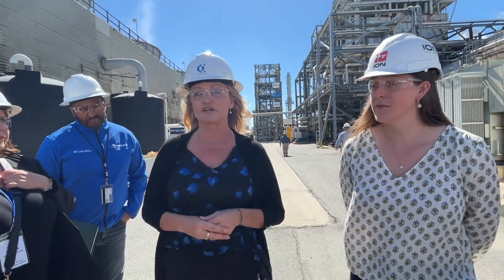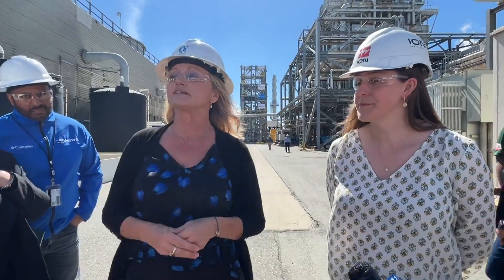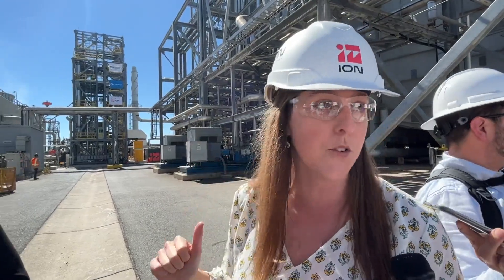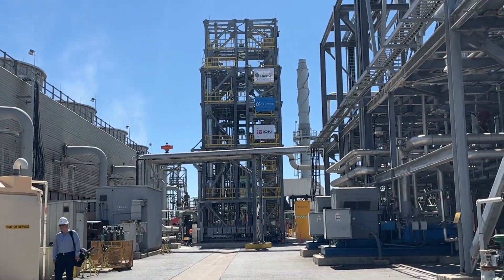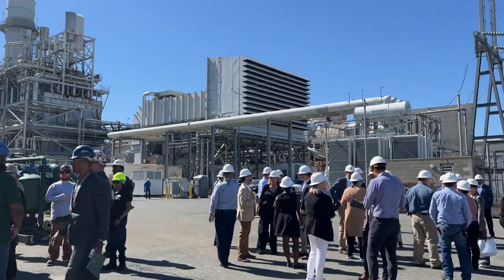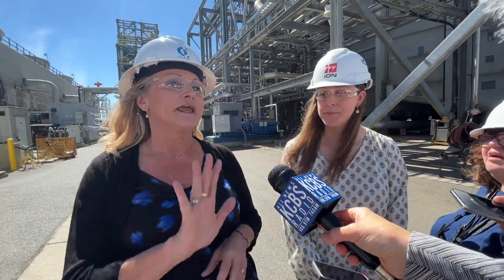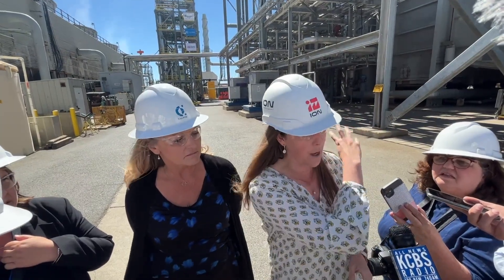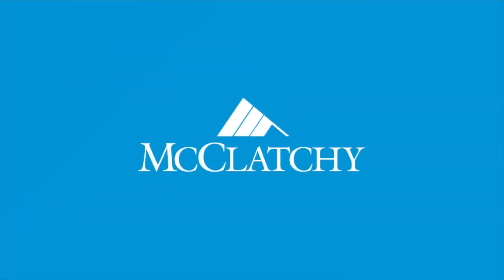See Demonstration Of New California Carbon Capture Project At Natural Gas Facility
Calpine demonstrates a first-of-its-kind in California carbon capture demonstration pilot adjacent to an existing natural gas power facility at the Los Medanos Energy Center on July 14, 2023, in Pittsburg.

VIDEO: Paul Kitagaki Jr.